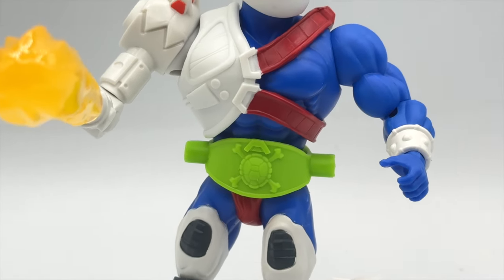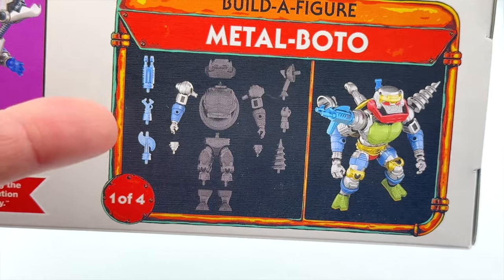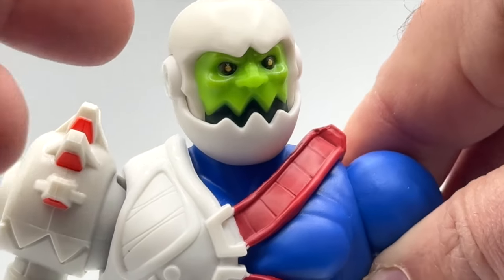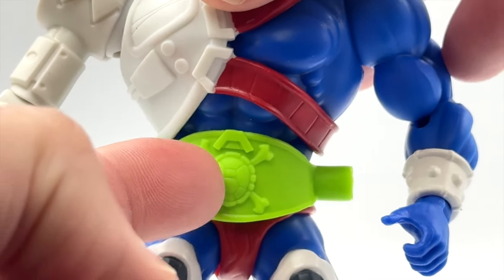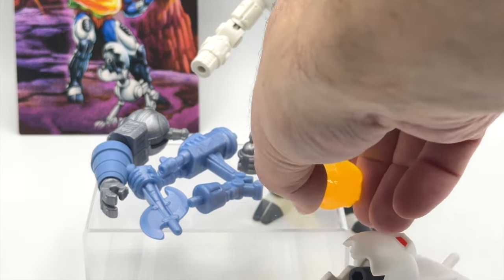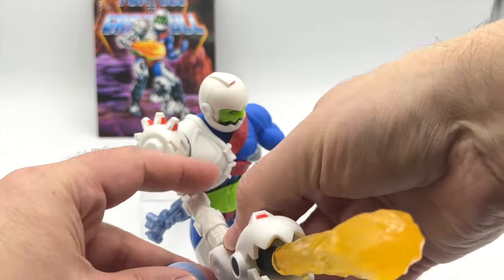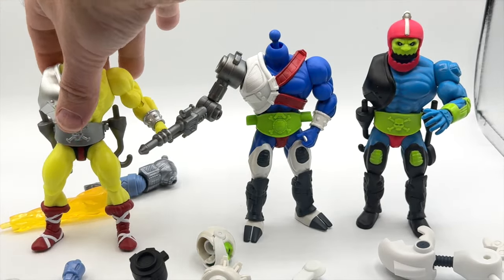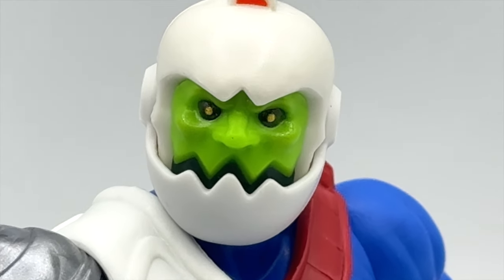Mouse-Jaw Turtles of Grayskull Deluxe Target Exclusive HANDS ON REVIEW + MOTU Origins Comparisons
You can also check out the amazing still image review by the Toy Sorceress